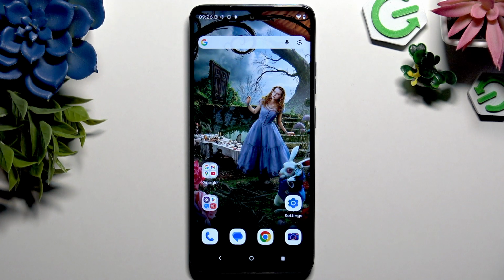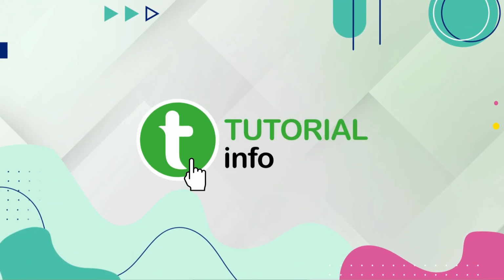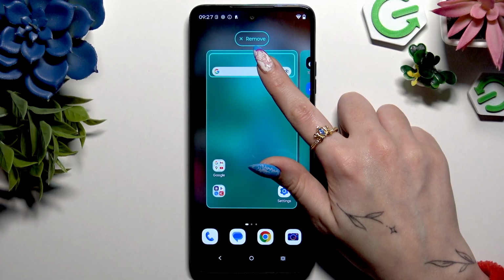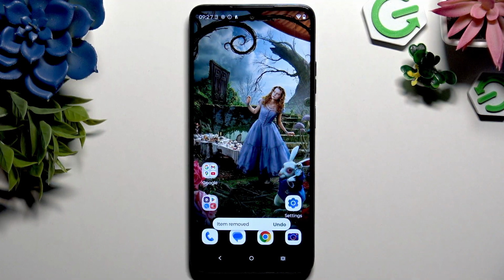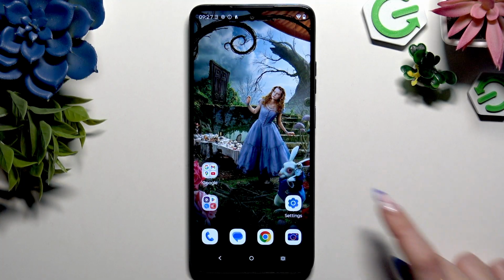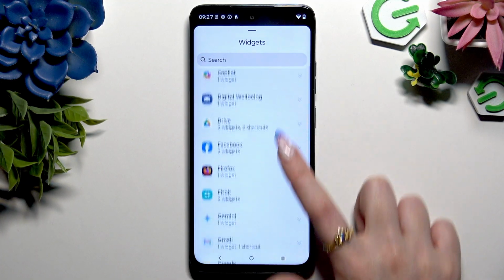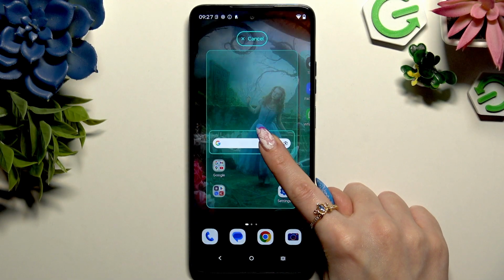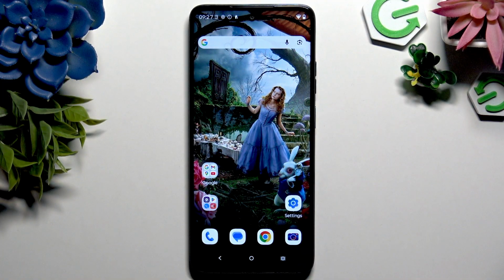MOTOROLA Moto G57 Power - Remove Google Search Bar from Home Screen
In this short video I show how to delete the Google Search Bar from the home screen on the MOTOROLA Moto G57 Power and how to restore it using Widgets and the Google app. You will learn the quick hold-and-drag method to remove the search bar, where to find the Google Search widget, and how to place it back on your home screen. These steps work on the stock Motorola launcher and most Android launchers that support widgets. This is fast, simple, and useful if you want a cleaner home screen or prefer to add the search bar only when you need it.

How to remove Google Search Bar on MOTOROLA Moto G57 Power?
How to restore Google Search Bar on MOTOROLA Moto G57 Power?
Where is the Search widget in MOTOROLA Moto G57 Power widgets?

0:00 Intro – Moto G57 Power and what we will do
0:10 How to remove the Google Search Bar – long press the bar
0:23 Drag the search bar to the Remove area
0:35 Confirmation – search bar deleted
0:46 How to restore the search bar – open Widgets from home screen
0:54 Find Google app and the Search widget
1:03 Place the Search Bar where you want and tap to finish
1:06 End & Thanks for watching